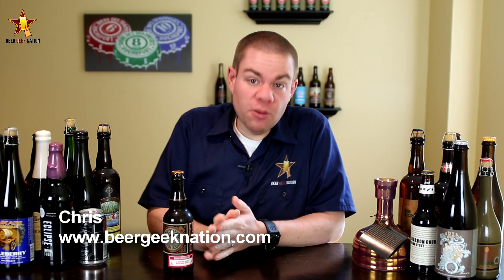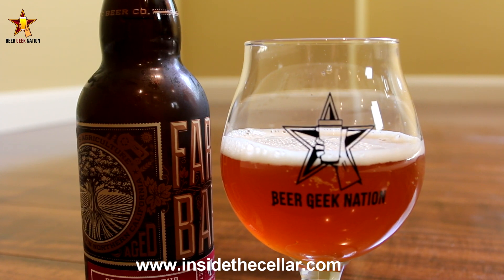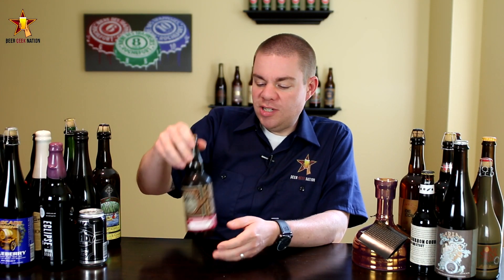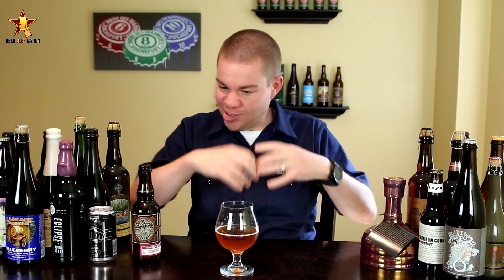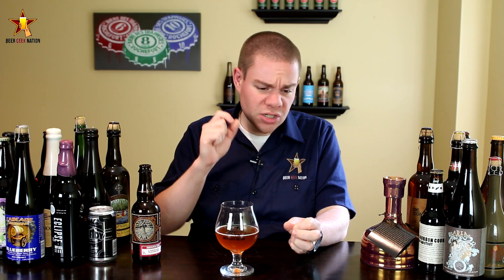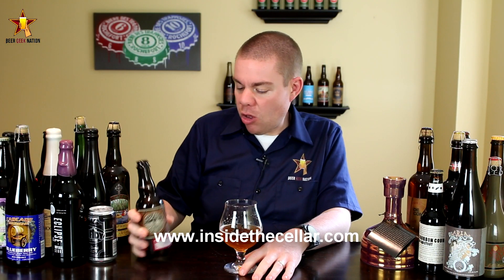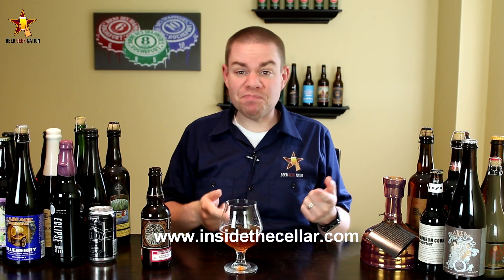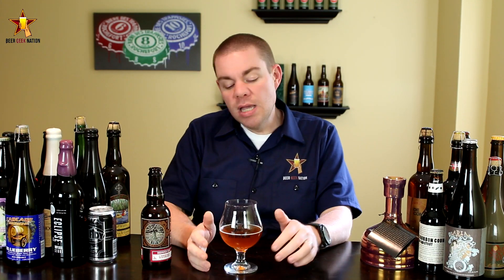Almanac Dogpatch Sour | Beer Geek Nation Craft Beer Reviews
Almanac Dogpatch Sour
Almanac Beer Co
7.5% ABV

Ale brewed with cherries and aged in wine barrels

This barrel-aged wild ale is named for our San Francisco neighborhood and pays tribute to the Flanders Red style of beer. Aged in wine barrels, this lightly tart ale is brewed with California Rainier cherries using a house blend of wild yeasts, bacteria and SF sourdough yeast. Pair this complex ale with ripe figs & blue cheese or seafood bouillabaisse.